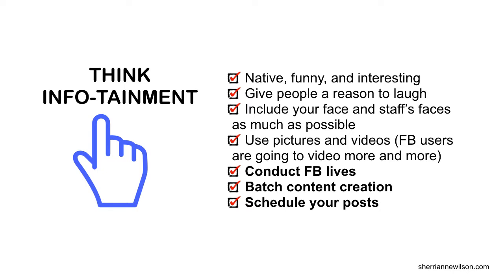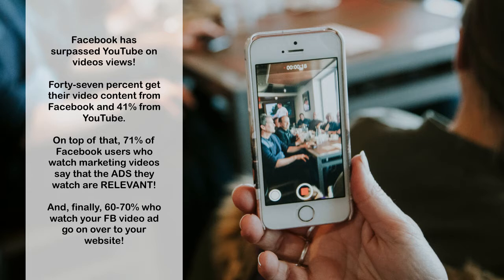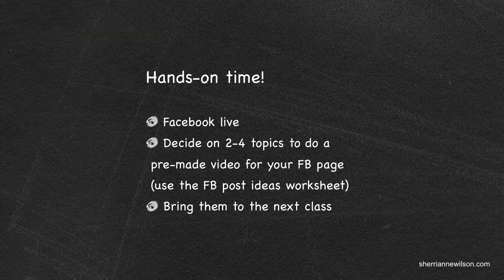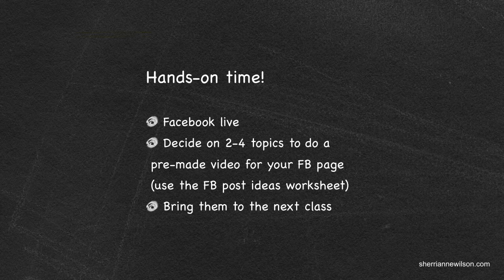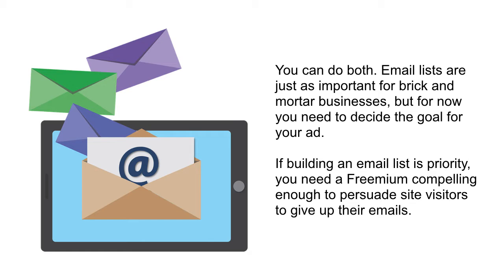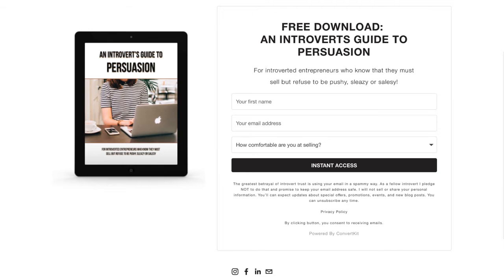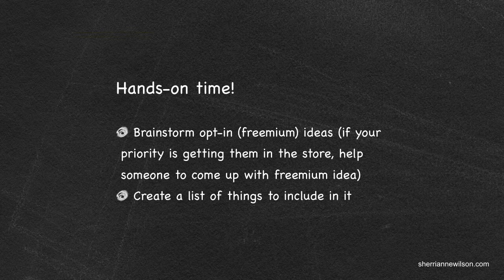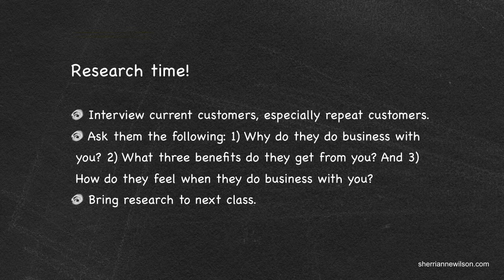Fast 45: Nitty Gritty of Facebook Ads Part 2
Grab some free resources, my introvert entrepreneur friends @ sherriannewilson.com! Start with the Introvert Flavor Quiz. Next get your copy of Master Sales without Being Salesy. And, finally, increase your power of persuasion using my three-part video mini-course.